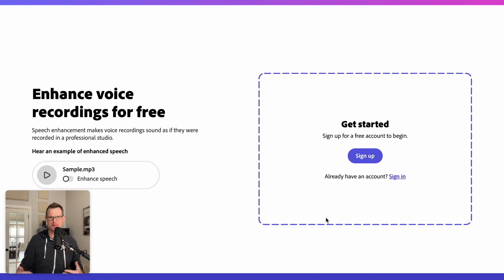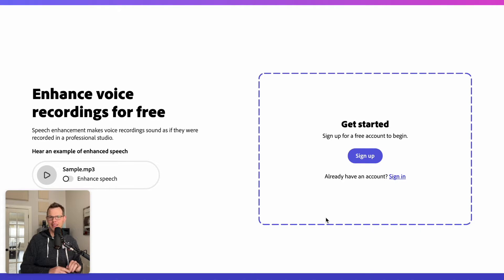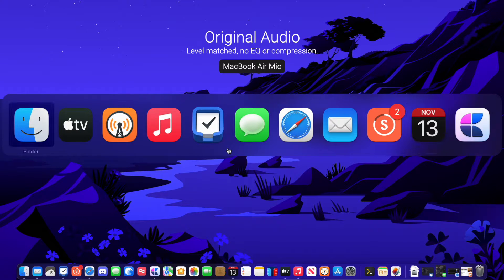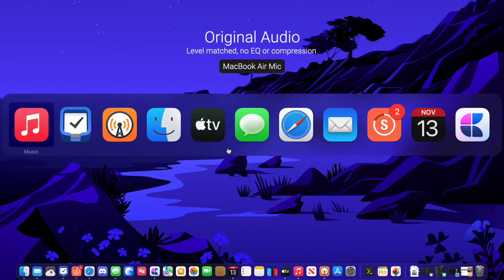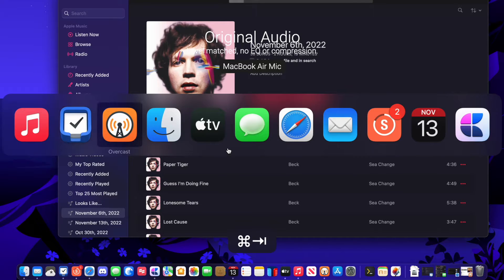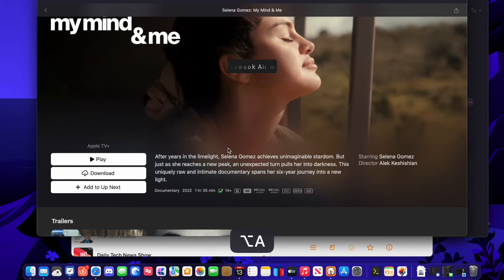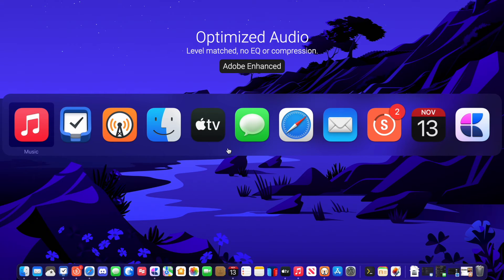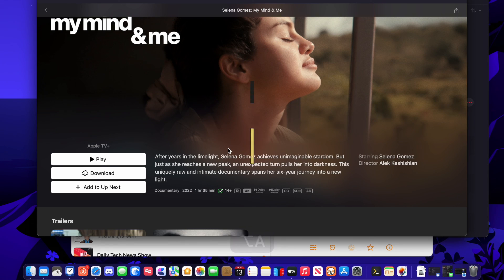Free AI Audio Enhance from Adobe - Make Laptop Mics Sound Good?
Adobe says this tool does this:

"Speech enhancement makes voice recordings sound as if they were recorded in a professional studio."

While not quite a professional studio, it is a huge improvement! I could see myself using this if recording from a hotel room.

Your clicks fuel content creation like this. Products are occasionally provided by manufacturers for review.